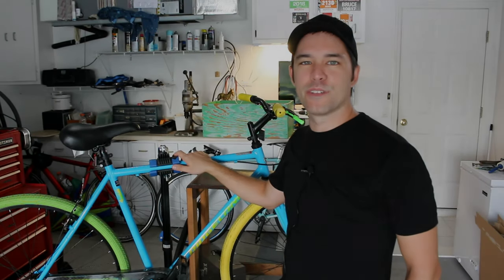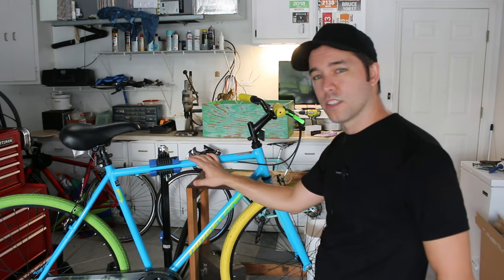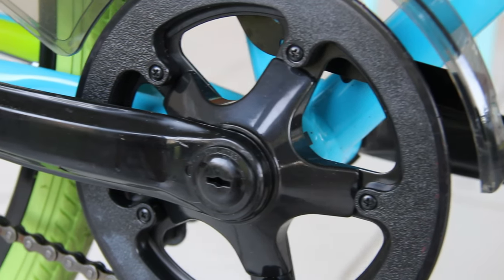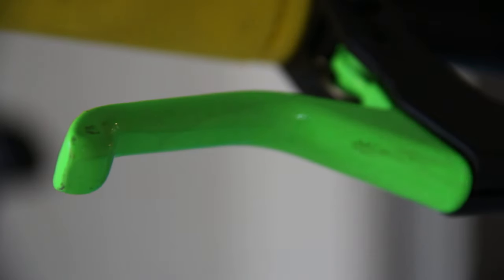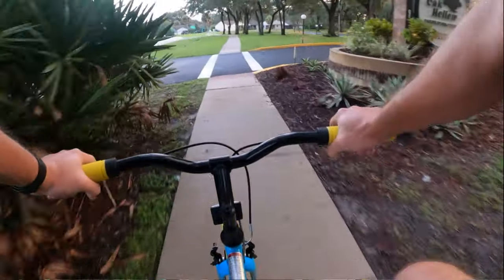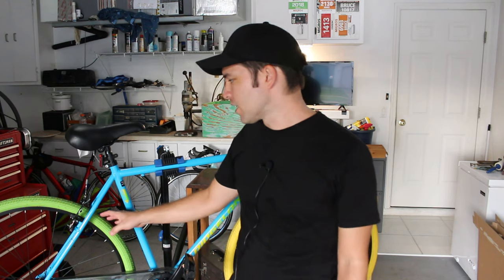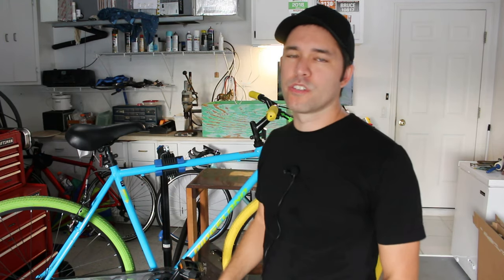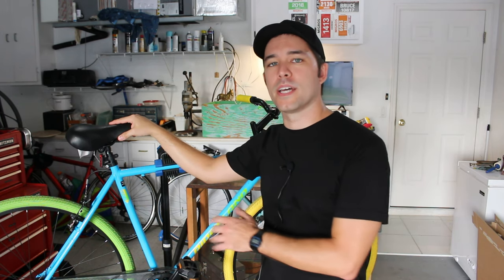Walmart - $98 - Kent Ridgeland bike review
In this this video I review the Kent Ridgeland which can be bought at Walmart for just $98. The Kent Ridgeland is a very basic yet popular single speed hybrid bike. Let me know if you have a Ridgeland or a similar bike and how you like it!